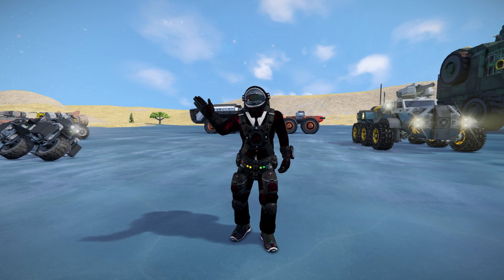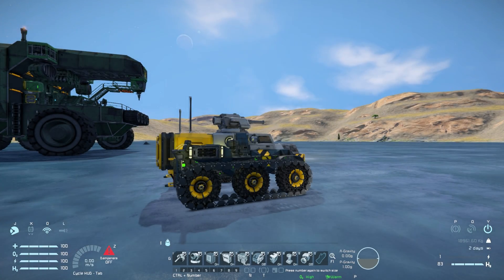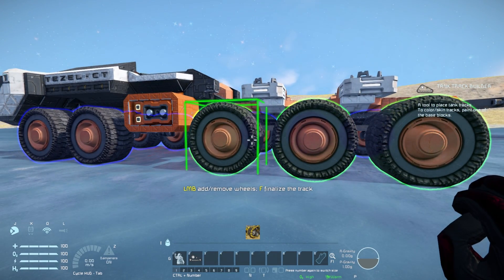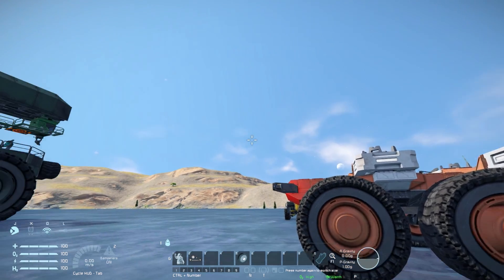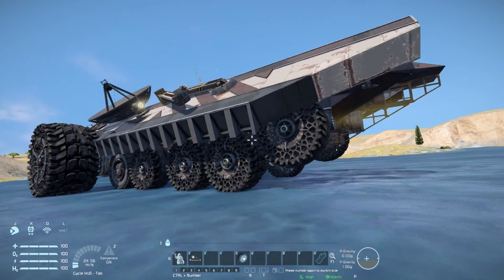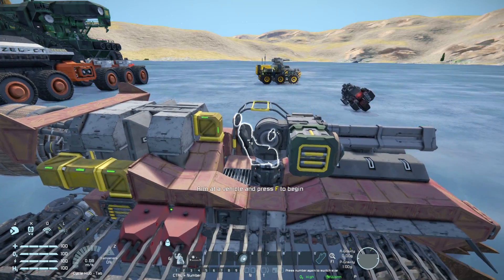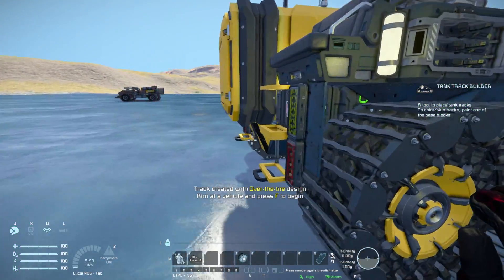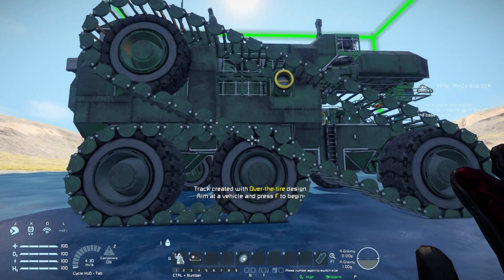The Tank Tracks over Vanilla Wheels Mod!! - Space Engineers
This is the Tank Tracks over Vanilla Wheels Mod for Space Engineers 2024! A cool and very impressive tool that allows you to place tank tracks on any vehicle ~ big or small with just a simple tool that's basically point and click! I go over how this mods works and what you can and can't do with it, then give some examples by placing them on giant rovers, small motorbikes and even attempting to put them on a hover craft!

0:00 Intro
0:21 How It Works
2:01The Tool!
3:17 Limitations & Examples!